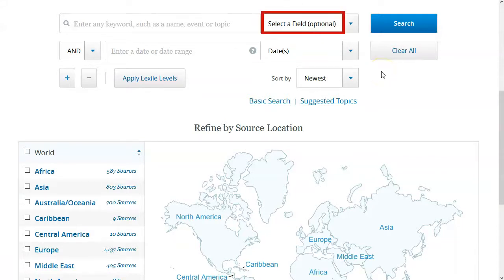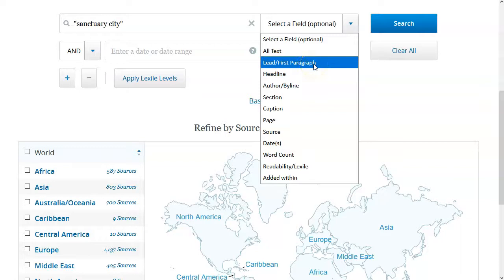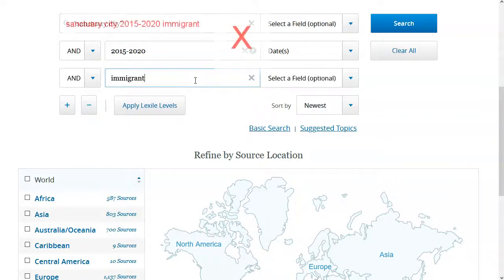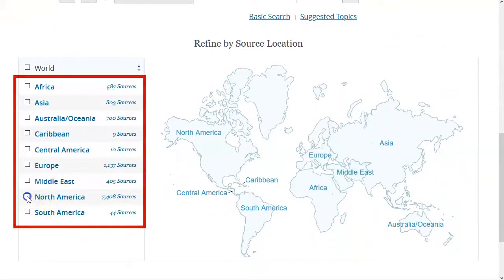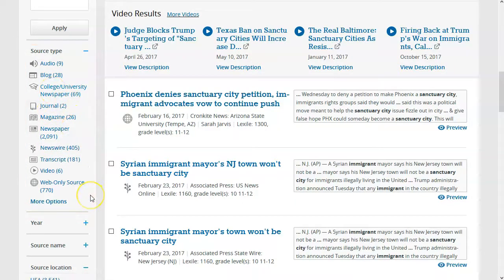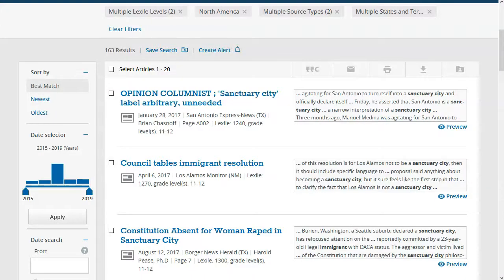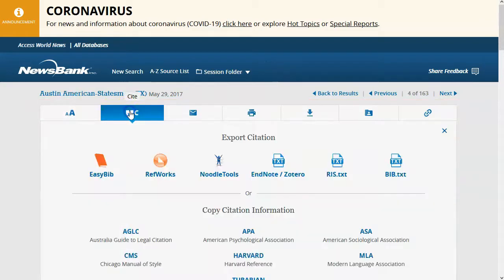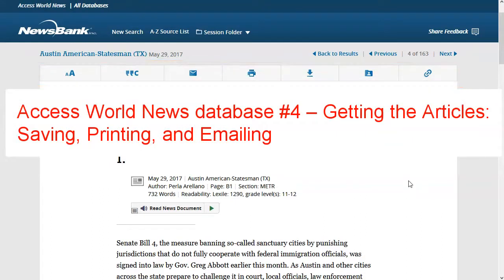Access World News database #3 - Searching for Specific Topic